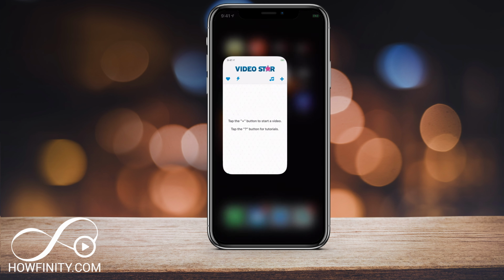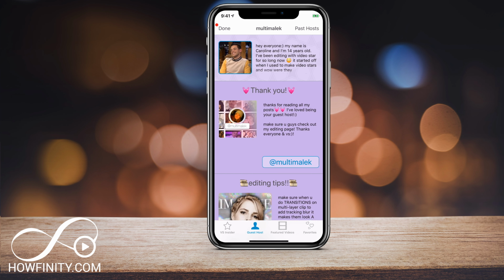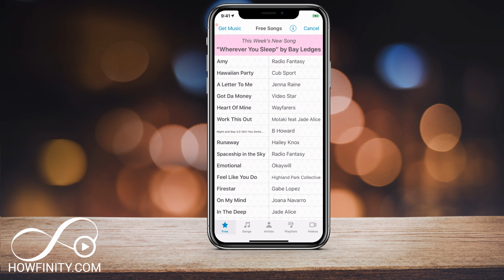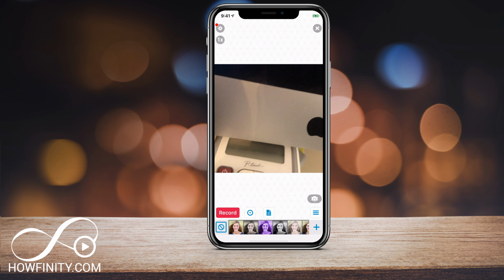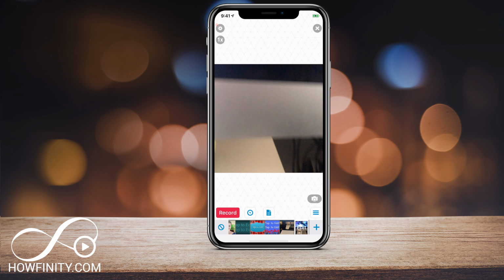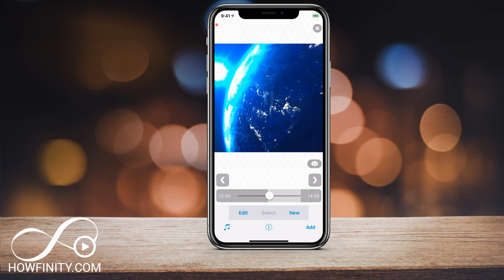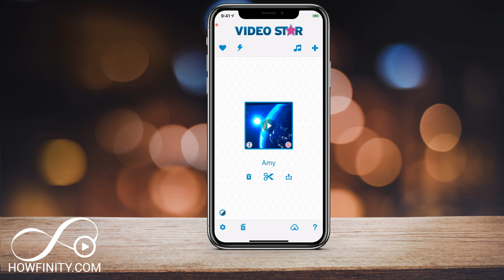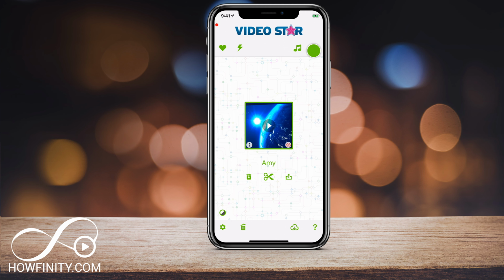How To Use Video Star - Make Awesome Music Videos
Video Star app allows you to create music videos that you can save to your phone or share on YouTube, Instagram, or Tik Tok.

The app is simple to use and is filled with tutorials.  It's also loaded with free music you can use to make your videos.

In this video, we will look at the basic overview of how to get started with Video Star.